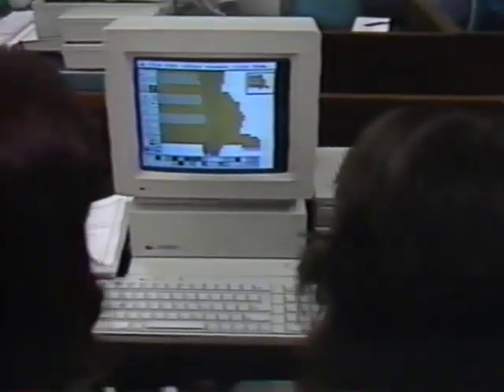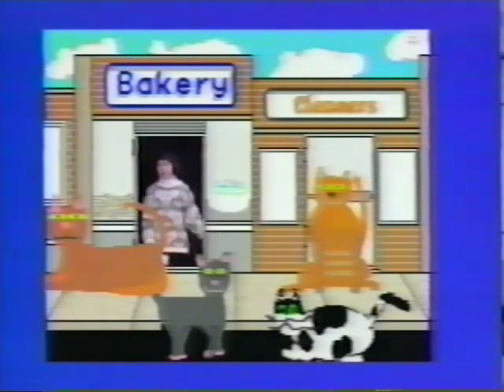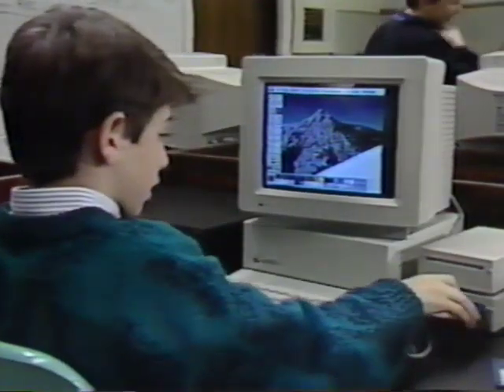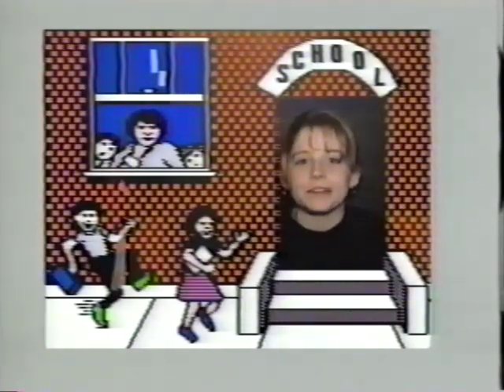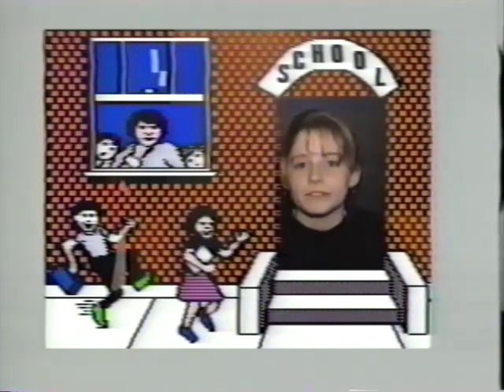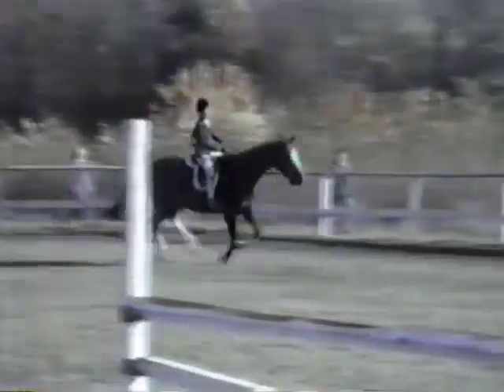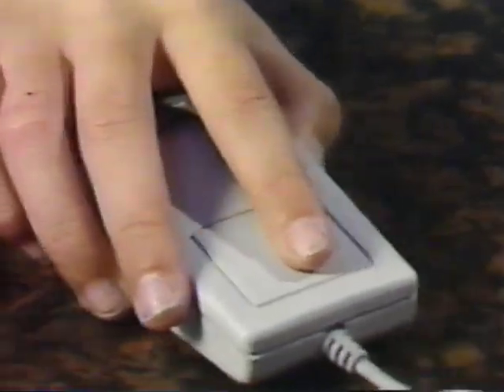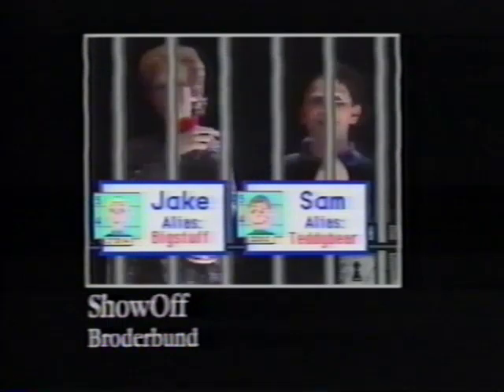Apple II Video Overlay Card